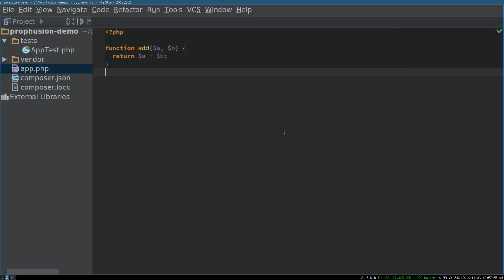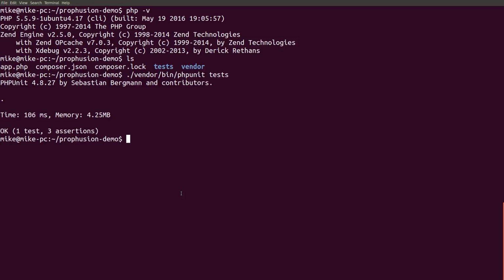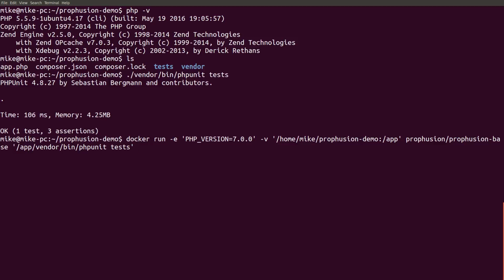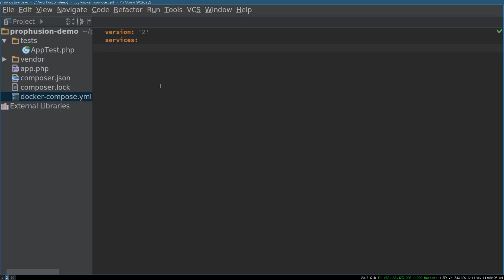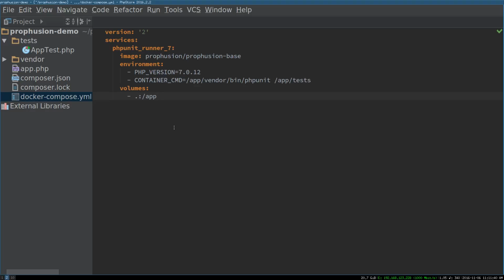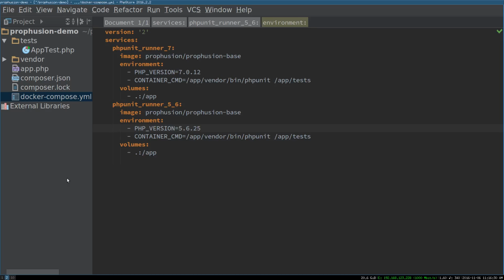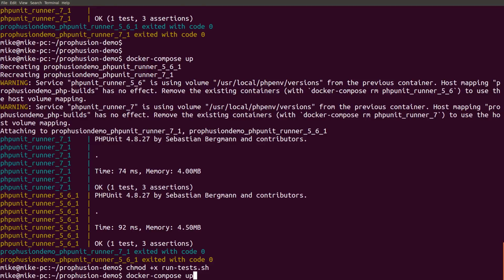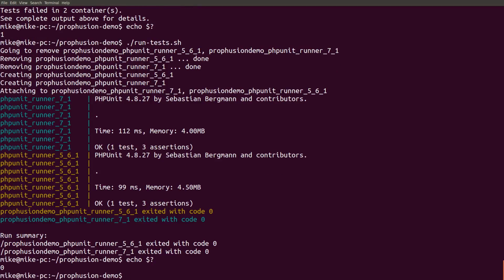Prophusion phpunit demo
Walkthrough of using prophusion to run phpunit tests against several PHP versions.